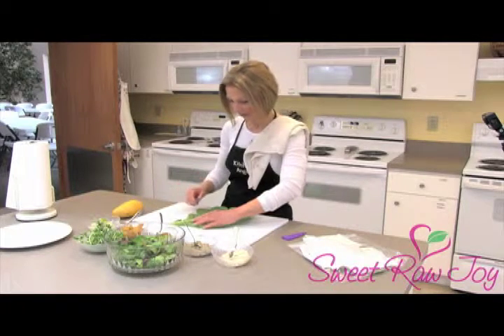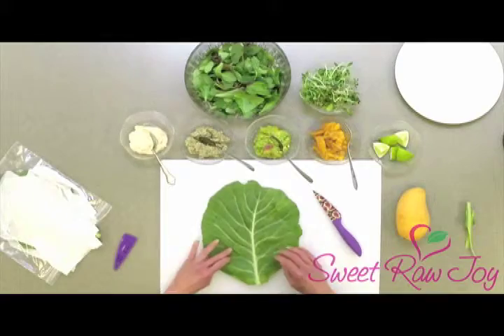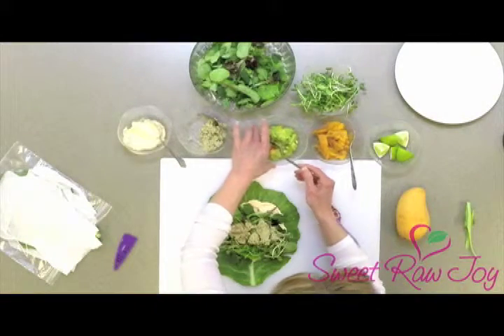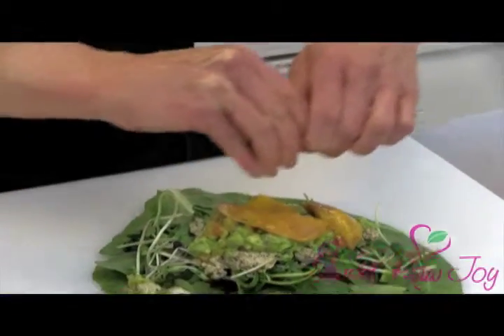Sweet Raw Joy - Mexican Collard Green Wraps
How to prepare a Mexican themed Collard Wrap